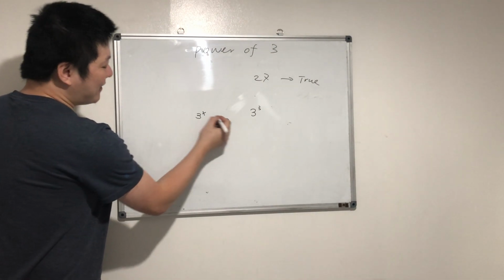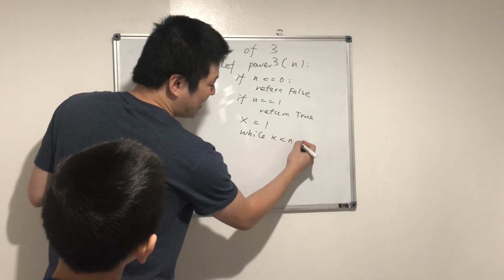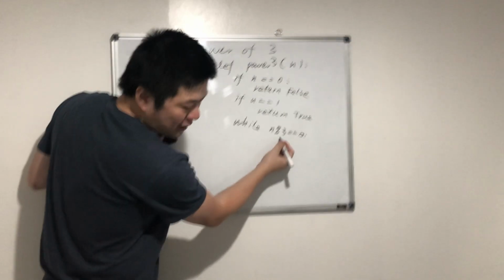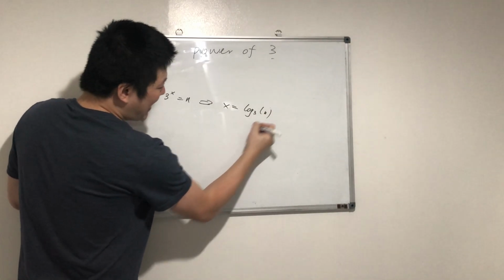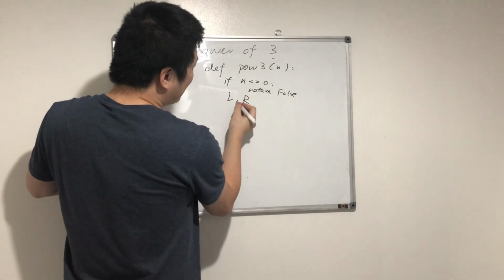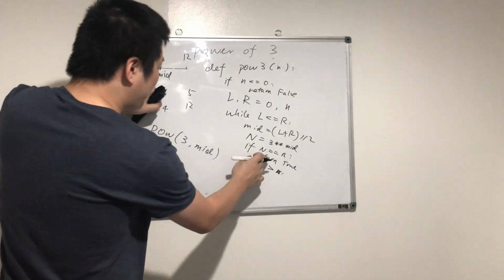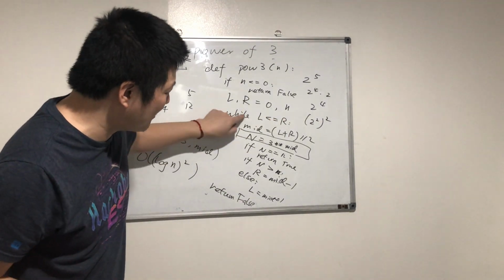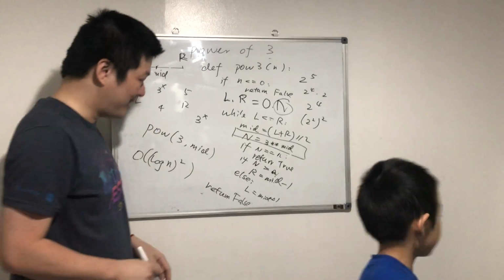Day 74 - Teaching Kids Programming - Algorithms to Check Integer Power of Three